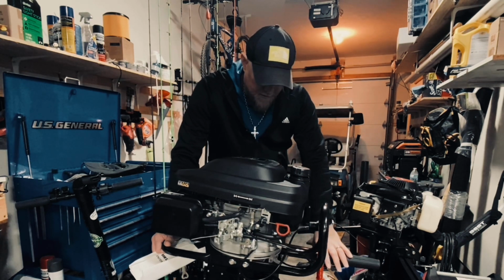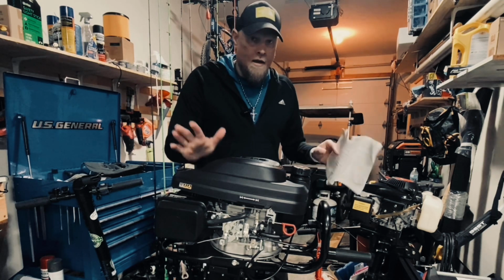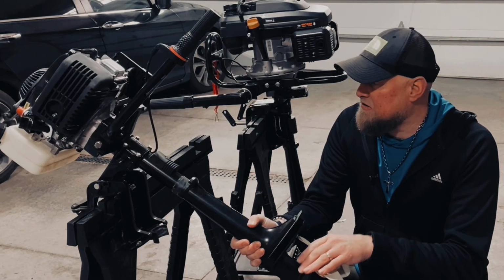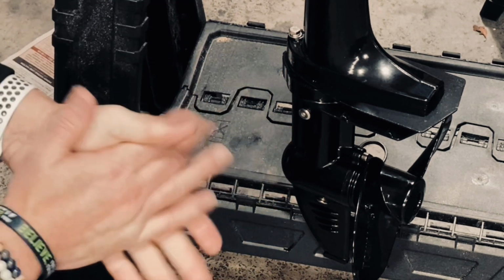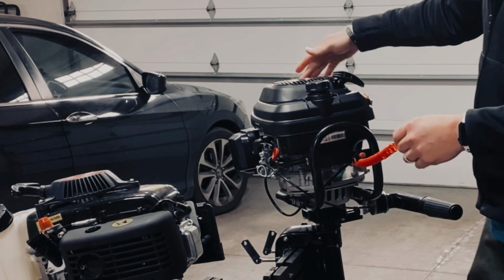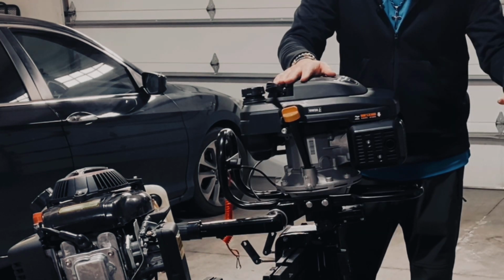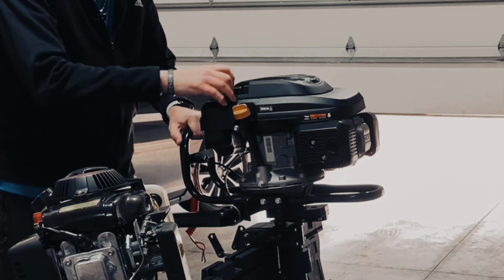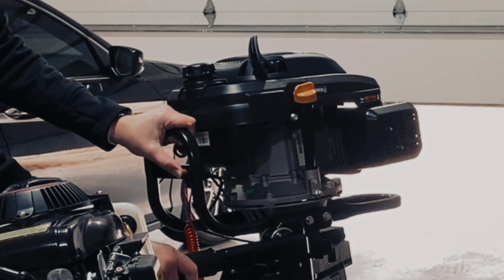CUKUSIN 4 STROKE 7.5 HP OUTBOARD MOTOR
This video is about the Cukusin 7.5 hp outboard box opening and testing to make sure it’s up to standard